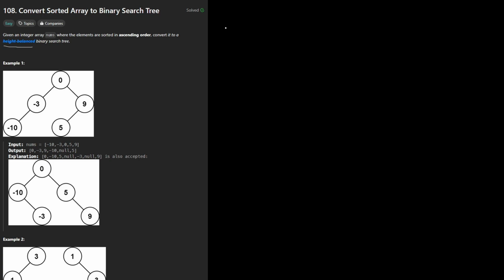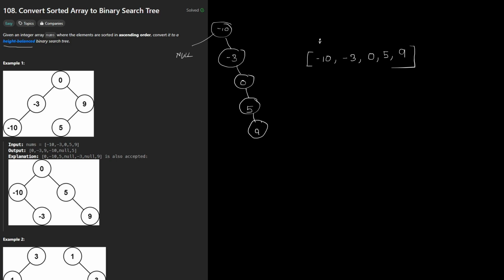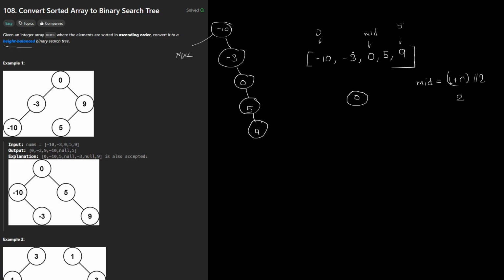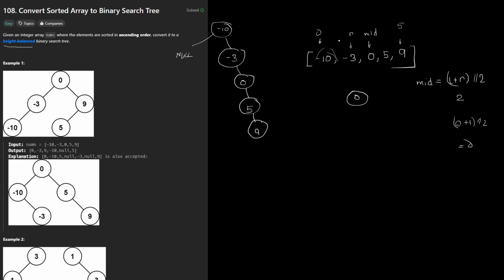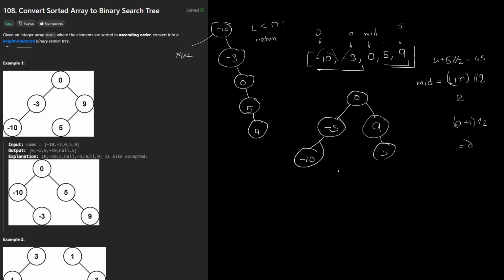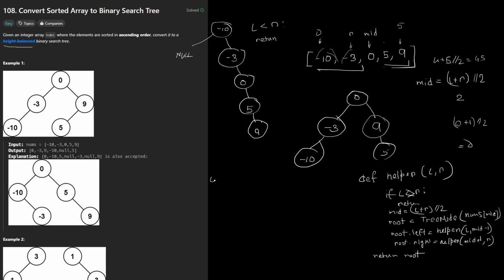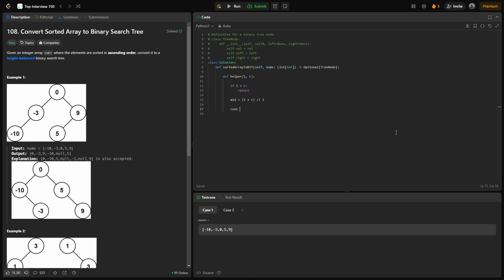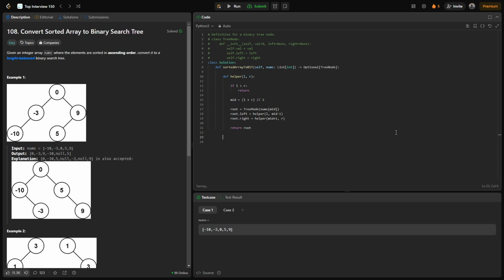108 Convert Sorted Array to Binary Search Tree